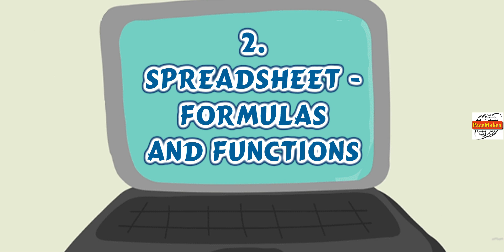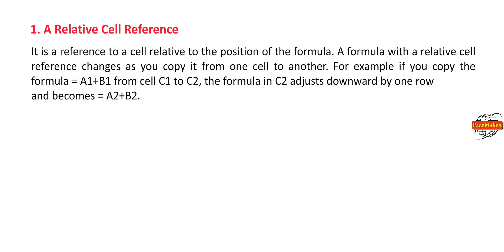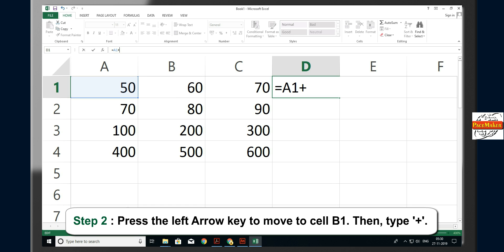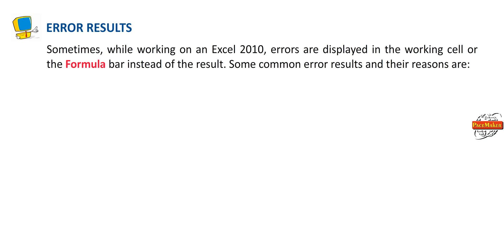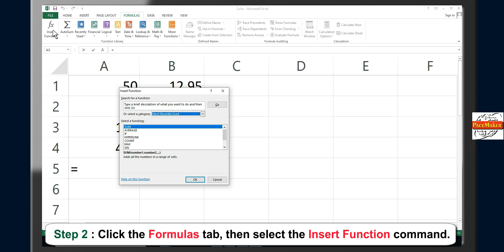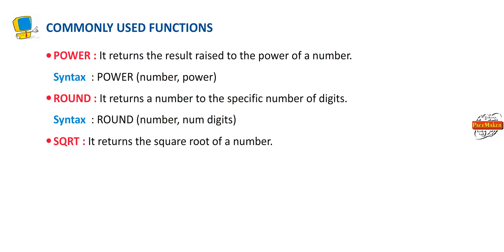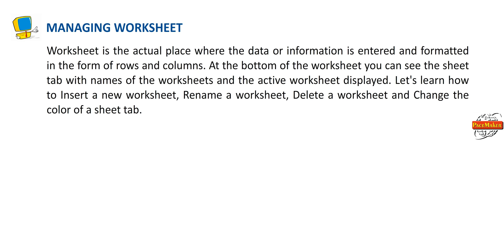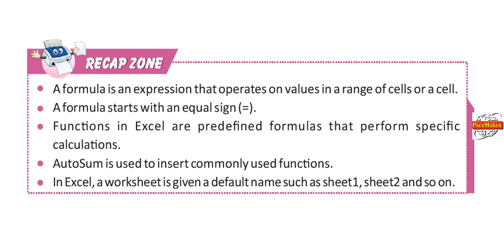asset computer 8 ch 2 SPREAD SHEET FORMULA AND FUNCTIONS (COMPUTER LEARNING)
SPREAD SHEET FORMULA AND FUNCTIONS (COMPUTER LEARNING)